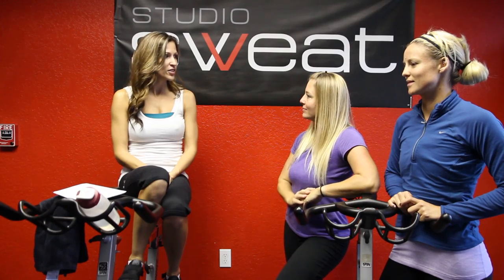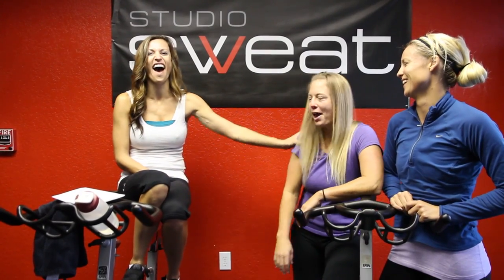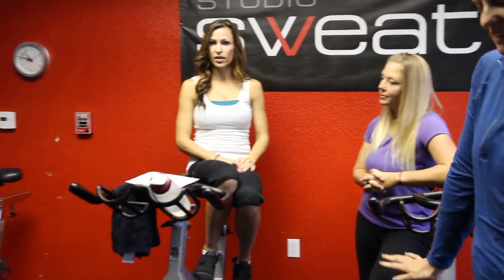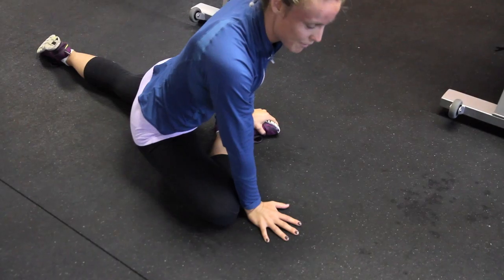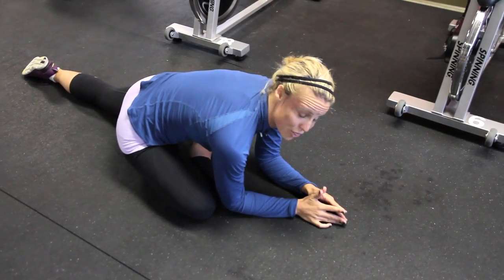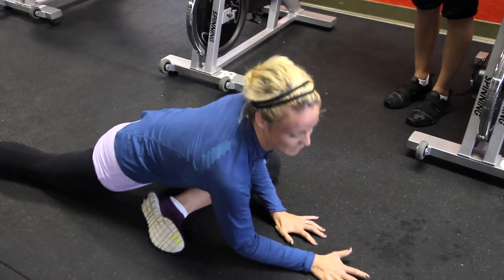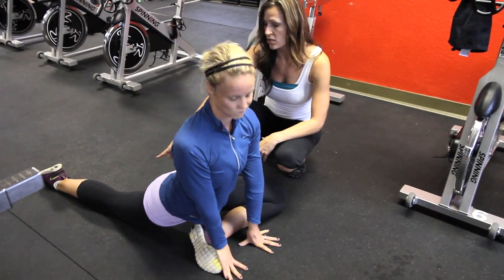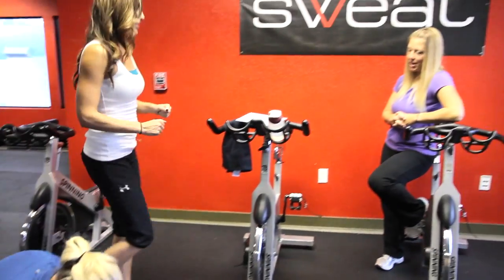Alcohol SLOWS your metabolism. Best alcohol choices. What's New at SSOD? Vlog 11.10.2012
StudioSWEATonDemand Vlog 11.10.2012 with Trainer Cat Kom, Sidekick Bethany and Brooke! Find out what's coming out on SSOD for the upcoming week.